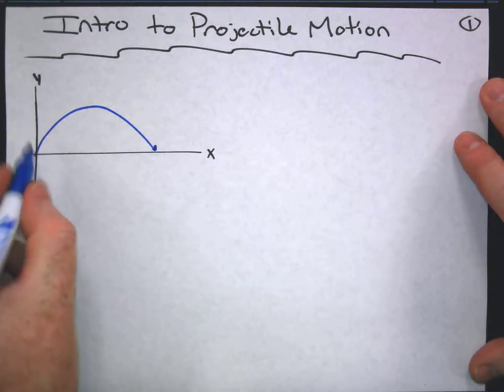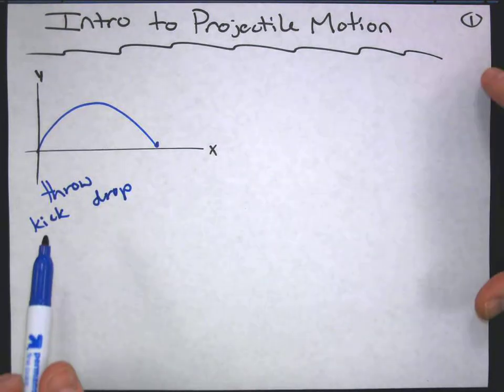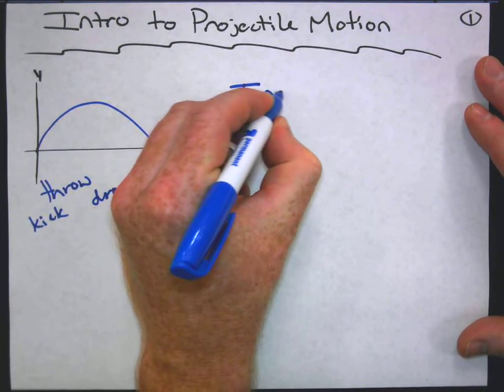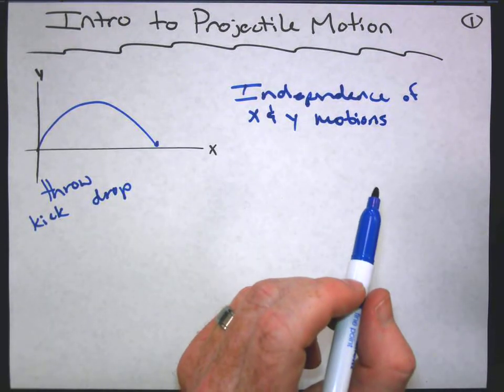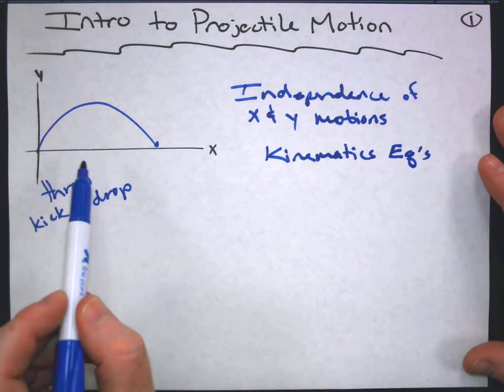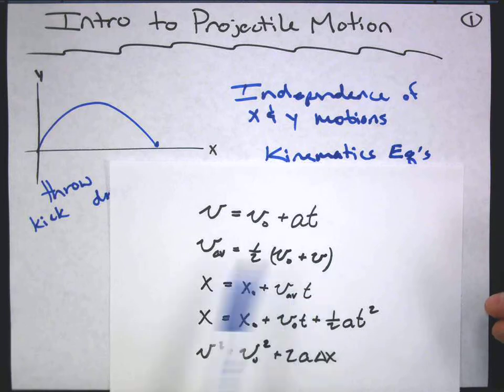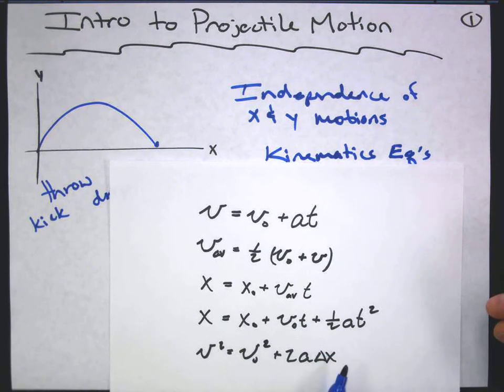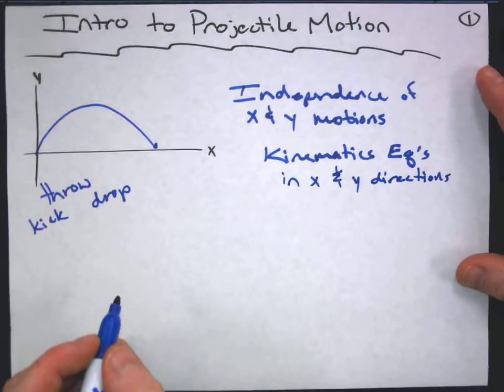AP Physics Intro to Projectile Motion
This is our first look into the motion of a projectile.  Basically, we're seeing an object move in two dimension (x & y), where the horizontal component is constant motion and the vertical component of the motion is accelerated motion.